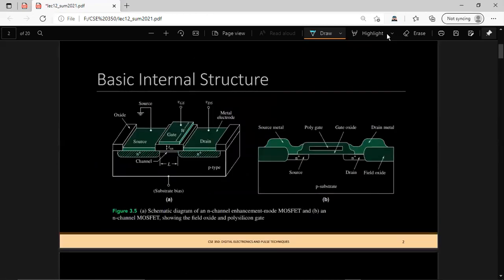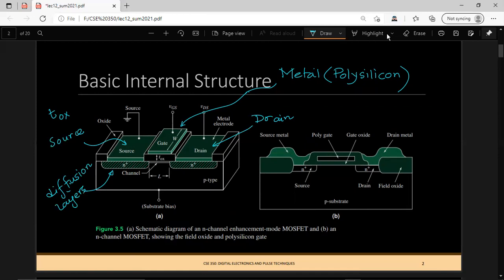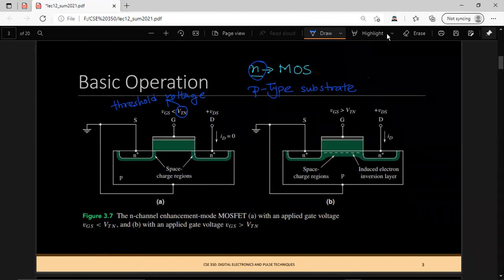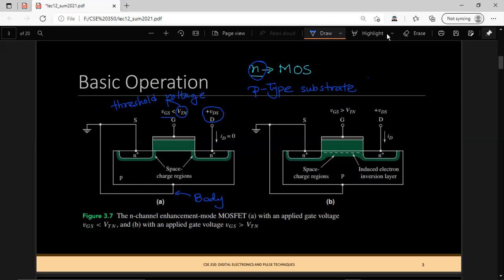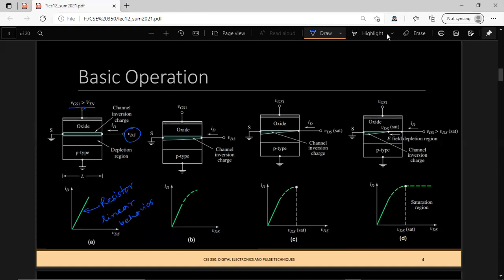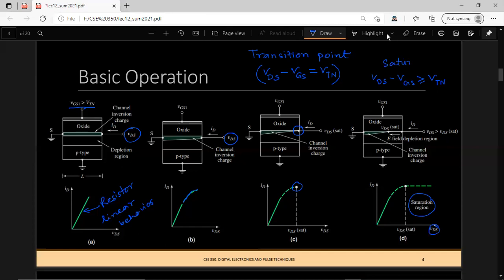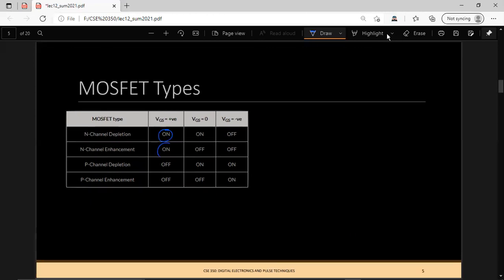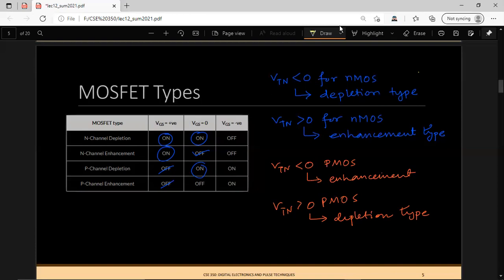CSE350 Lecture11 Part1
BRAC University